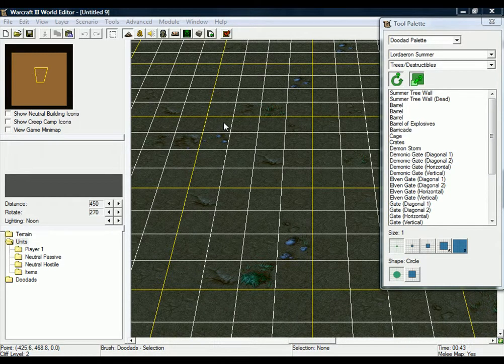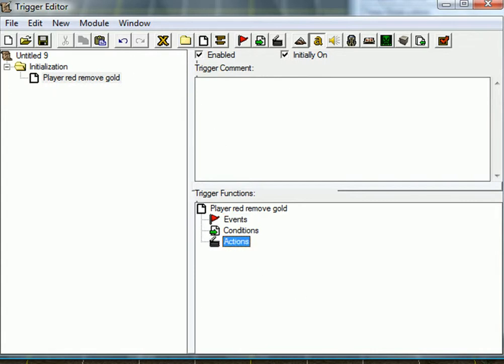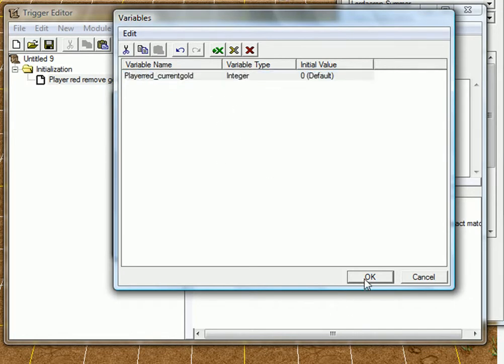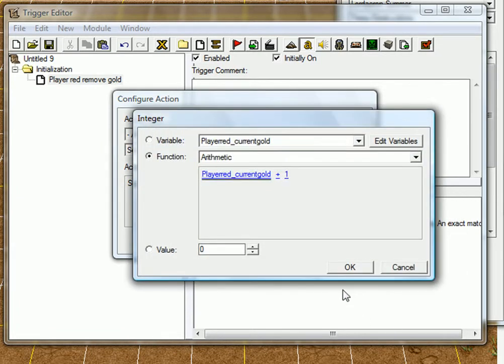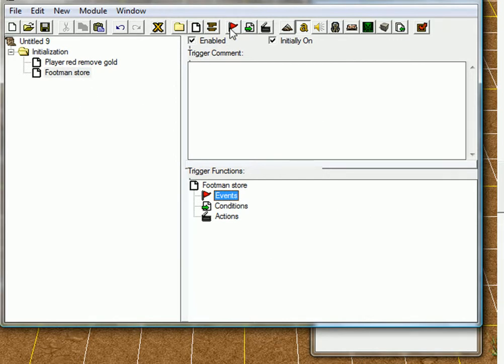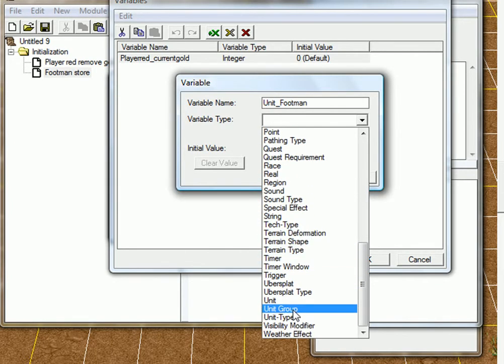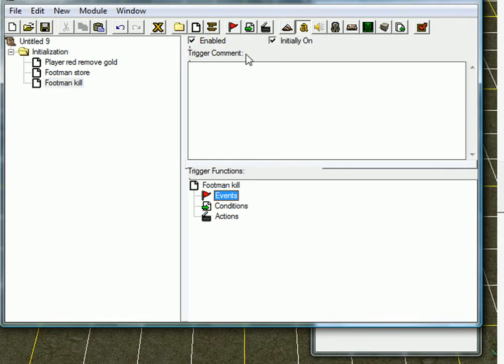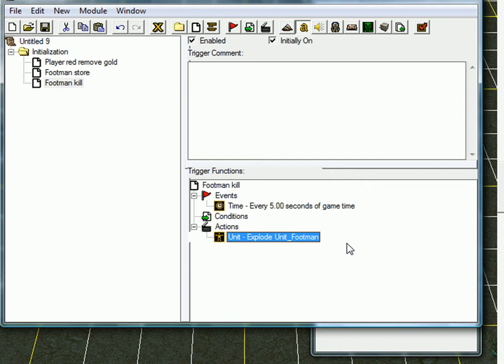War3 world editor tutorial Variable basics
War3 world editor tutorial Variable basics, how to store value in variable, pretty advanced but not THAT advanced...
go to: thenerdsociety.com if you wanna see high ress tutorials, longer tutorials... or if you just wanna check out the website!